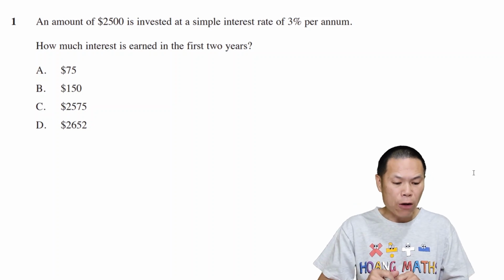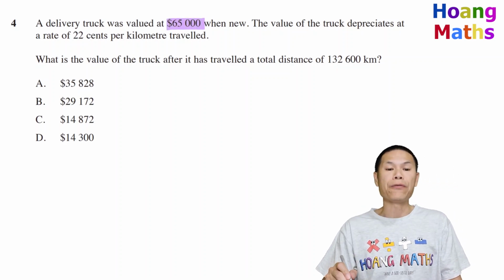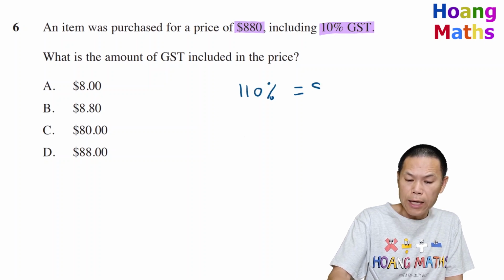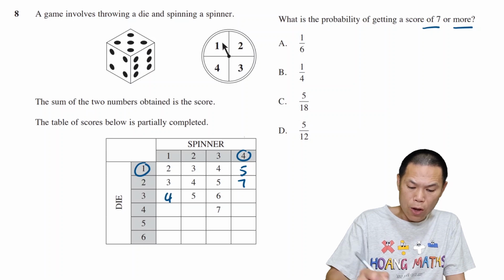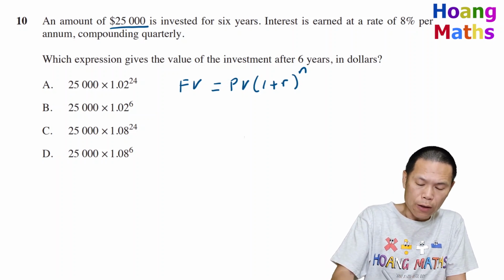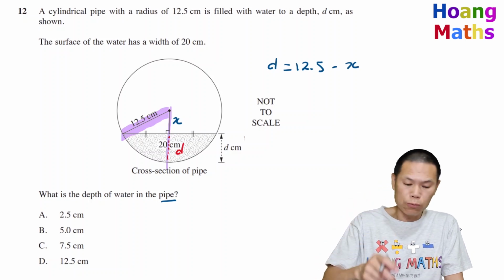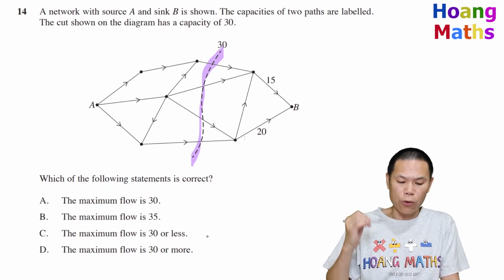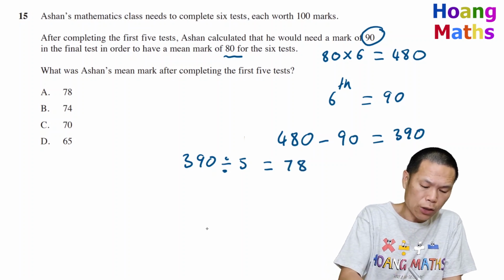2023 Mathematics Standard 2 Multiple Choices